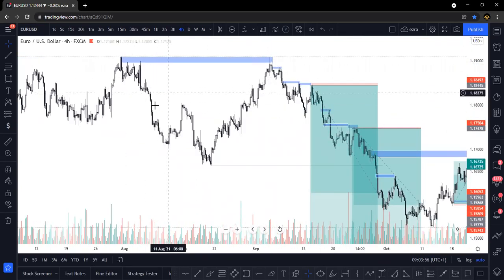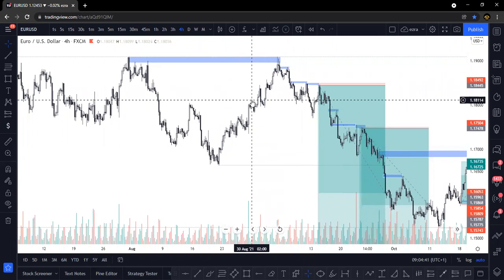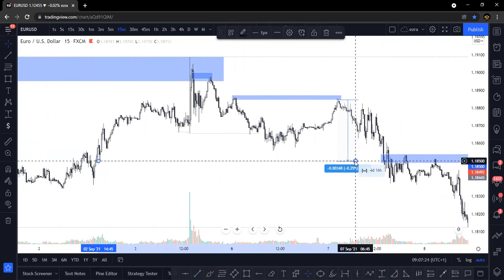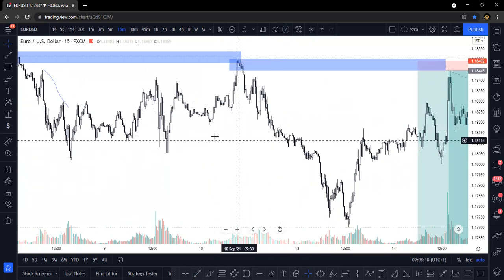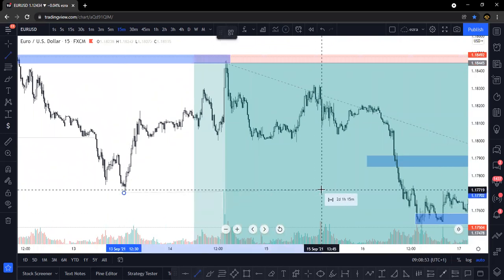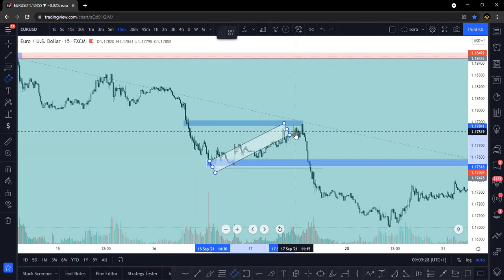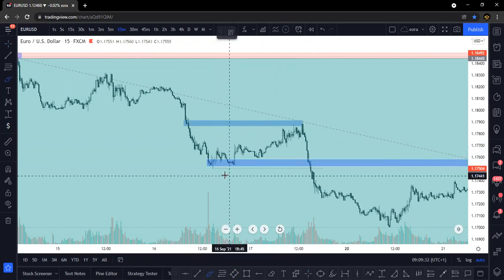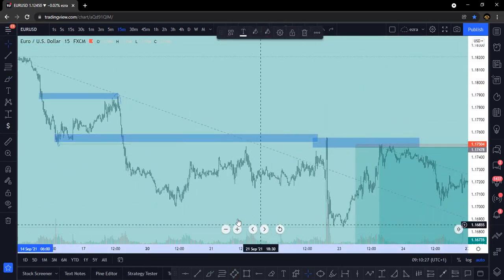EU CASE STUDY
Eurusd breakdown